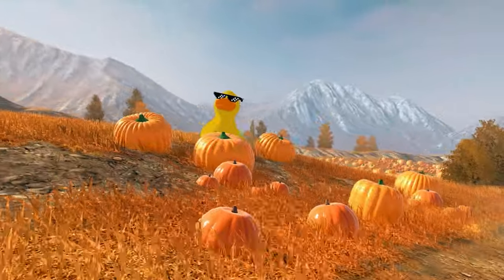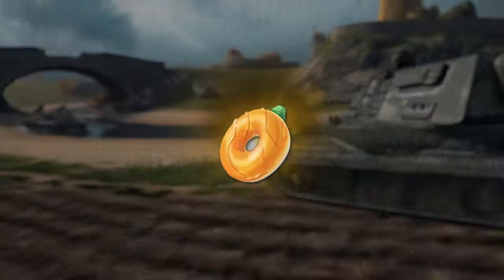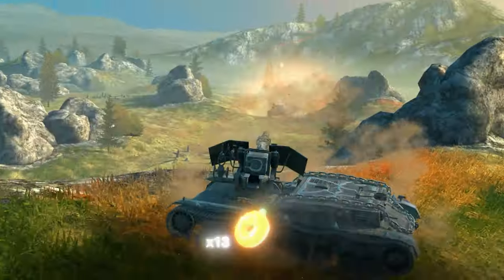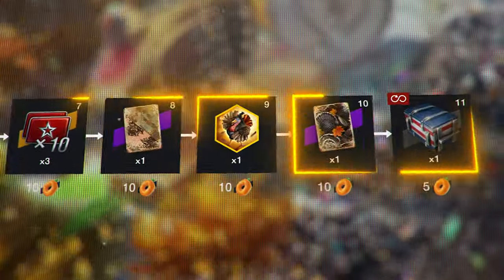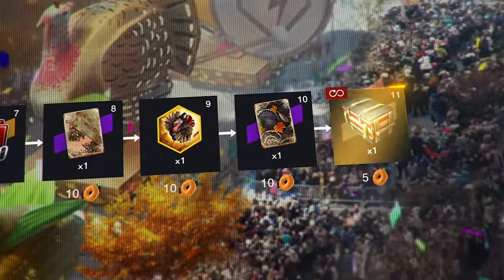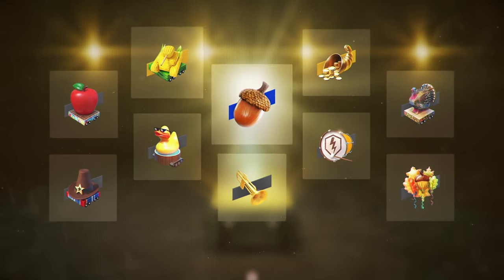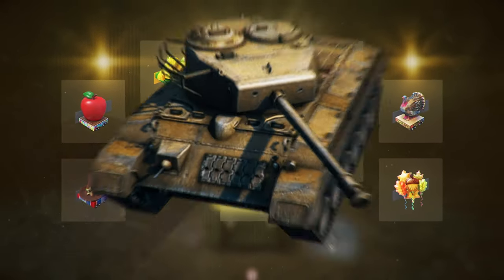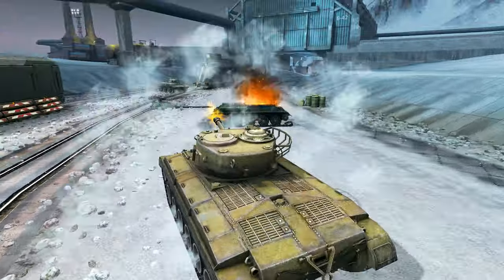WoT Blitz. New Event. Harvest Parade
The harvest of rewards is already ripe! Get ready to seize them all!
Boosters. Fortium shards. Camouflages. An Avatar. And the animated warpaint “Leaves and tails". What are you waiting for? Join the Harvest Parade in World of Tanks Blitz!